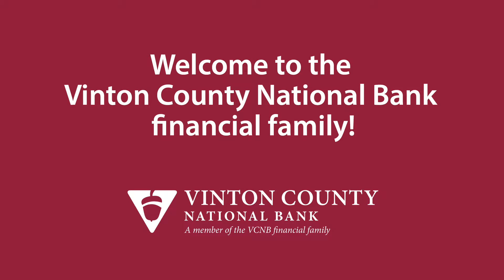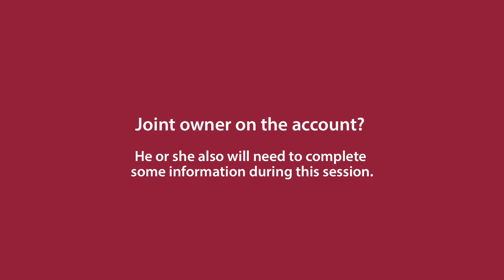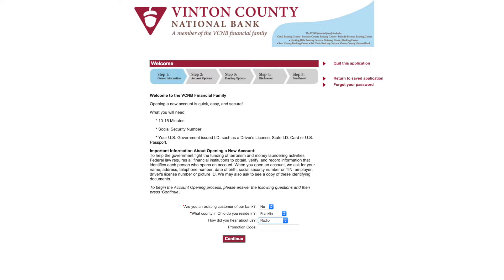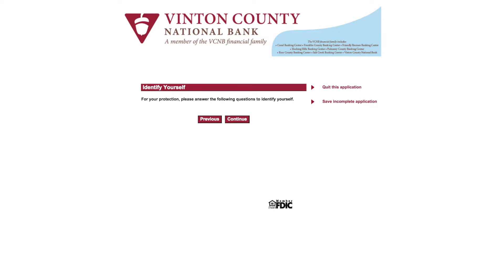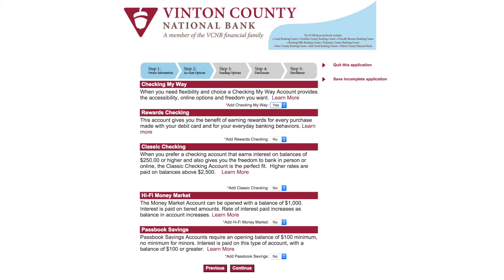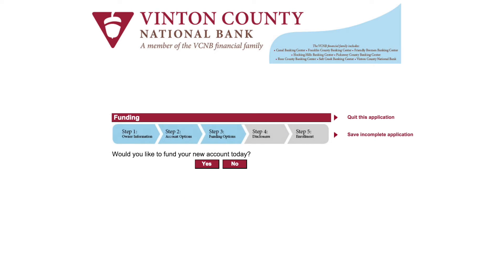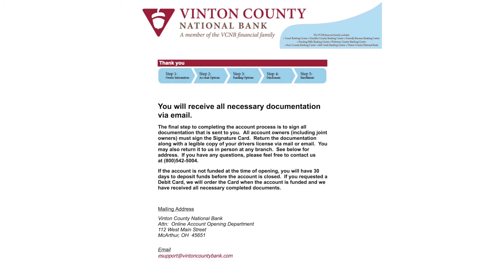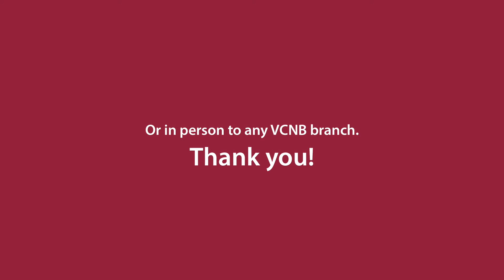VCNB Online Account Opening Demo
Learn how to open an account online at VCNB!